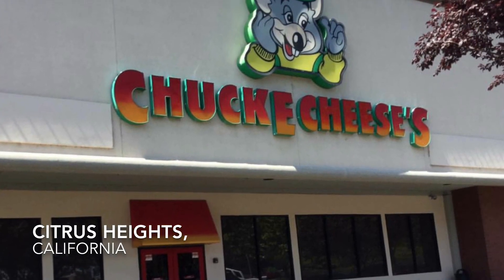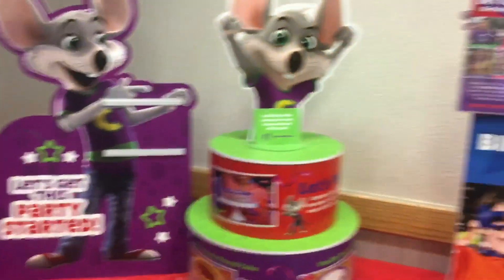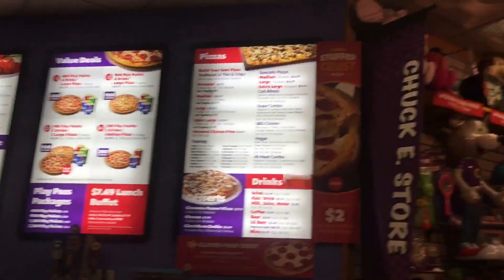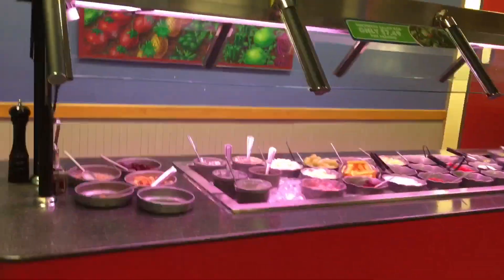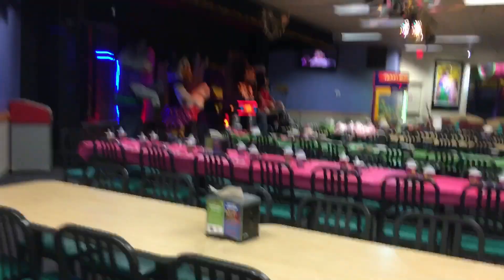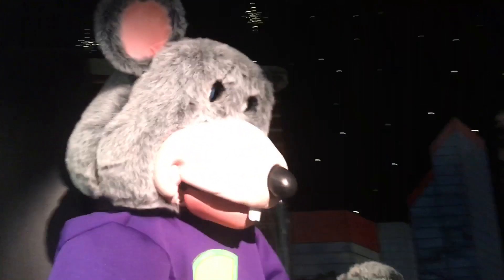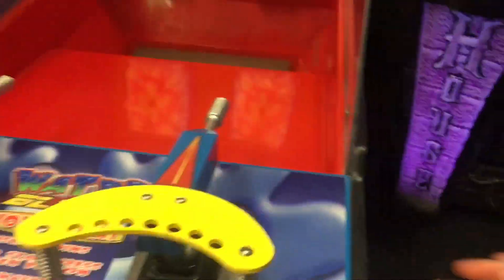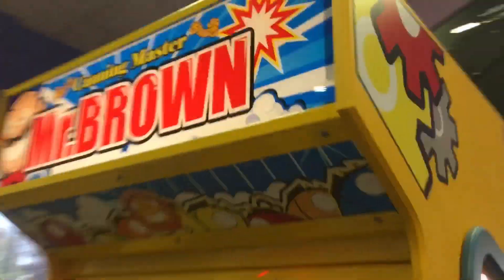Chuck E. Cheese's Citrus Heights, California Store Tour